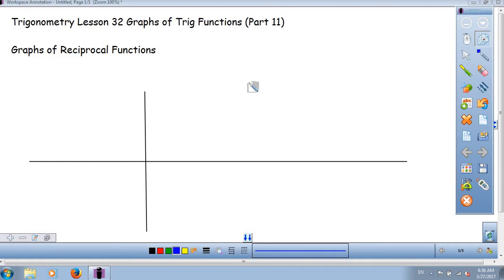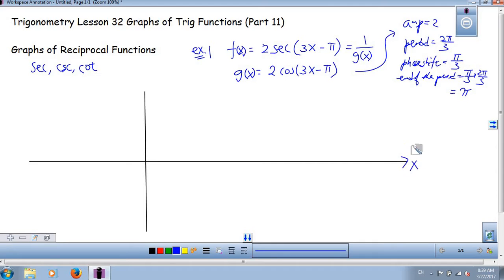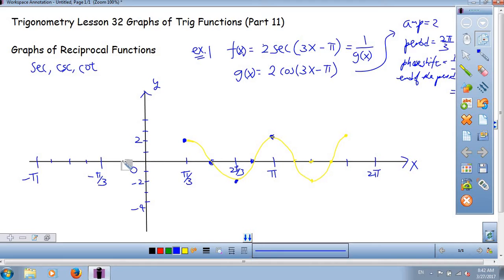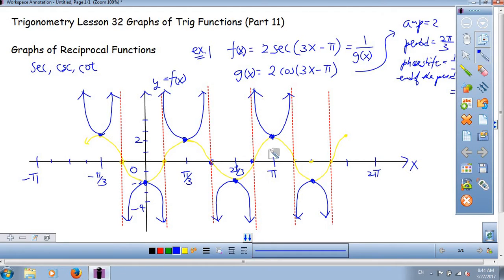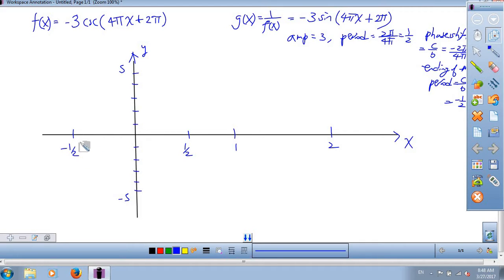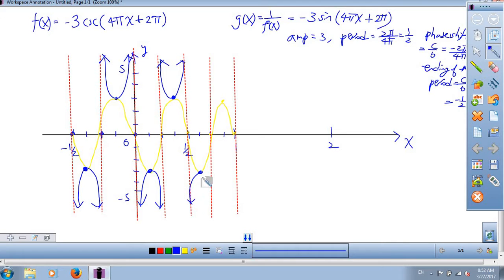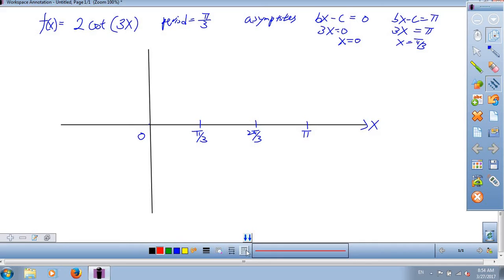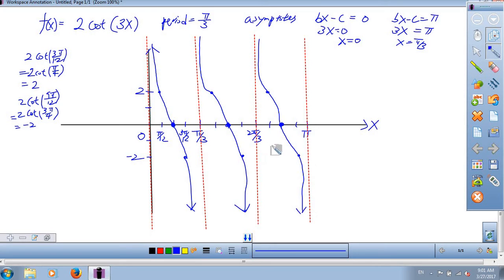Trigonometry Lesson 32 Graphs of Trigonometric Function (Part 11)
In this lesson we discuss how to graph secant, cosecant and cotangent functions based on their reciprocals.